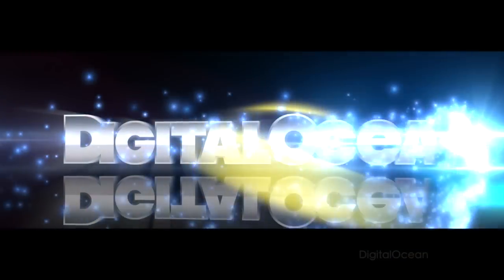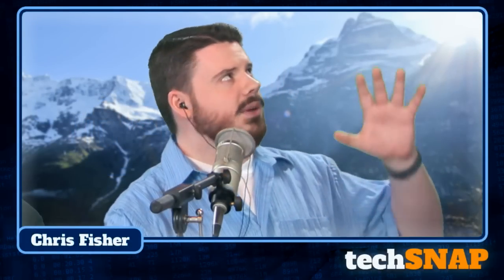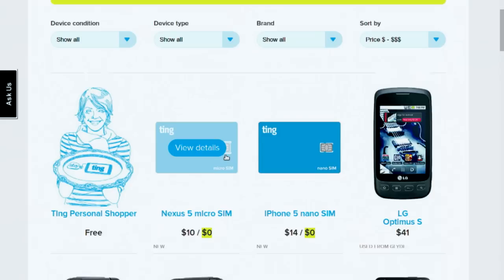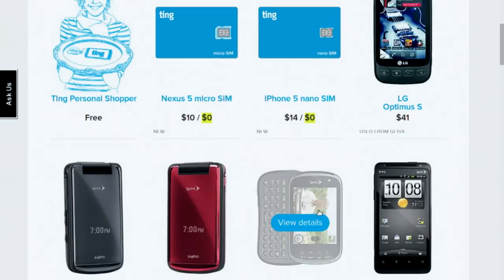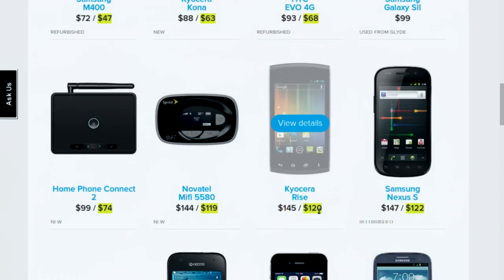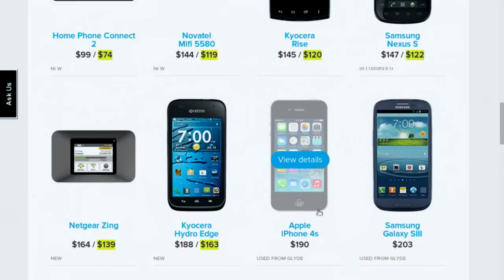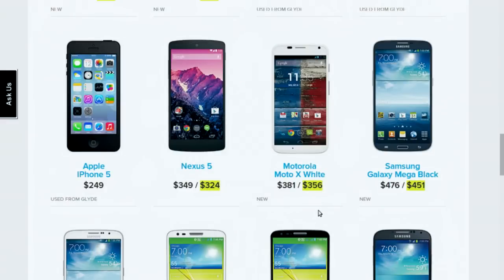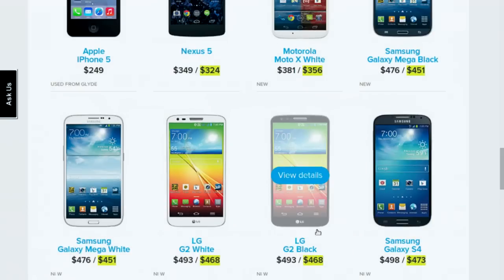Intentional Backdoor | TechSNAP 159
A back backdoor found in many common routers gets covered up instead of patched, and all it takes is a knock on the door to exploit it. We'll share the details.

Plus cross VM attacks just got much easier, a great batch of your questions - our answers, and much much more!

On this week's episode of TechSNAP!